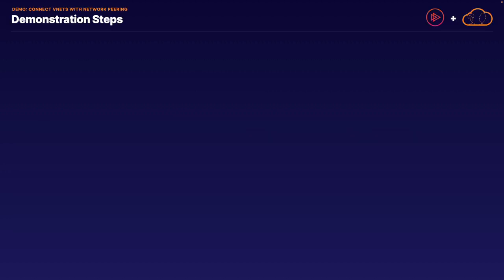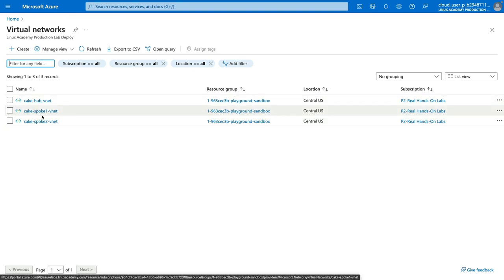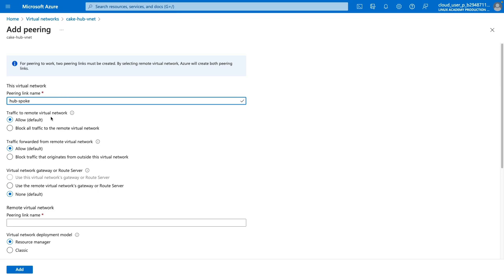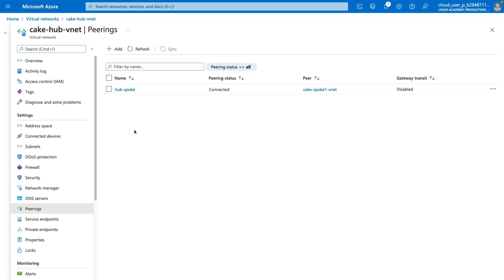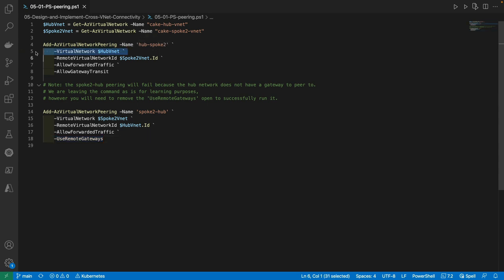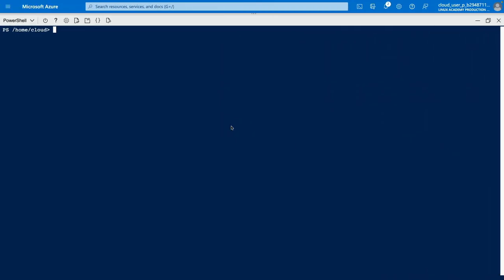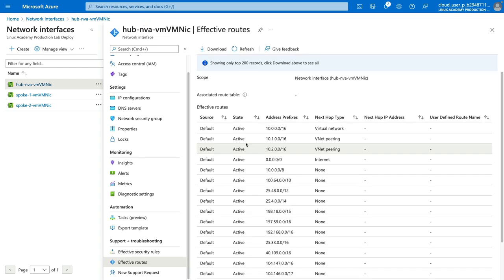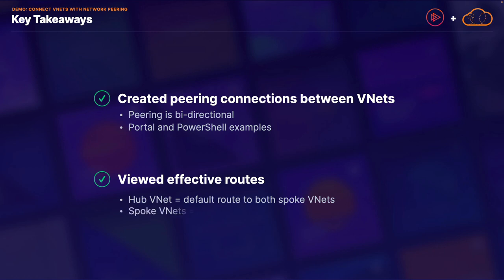Demo Connect VNets with Network Peering